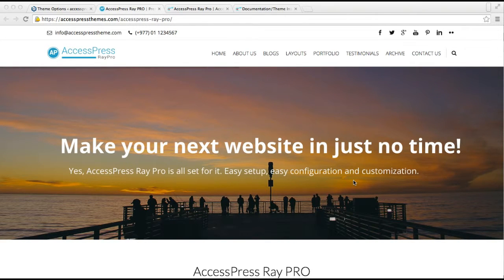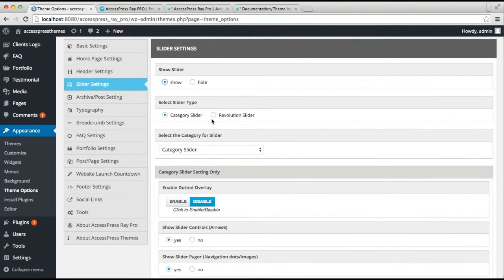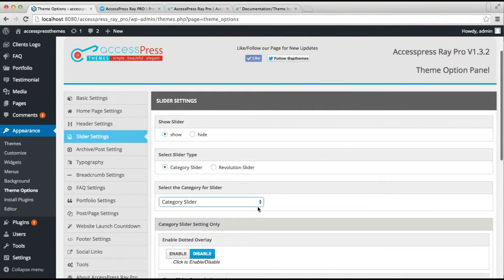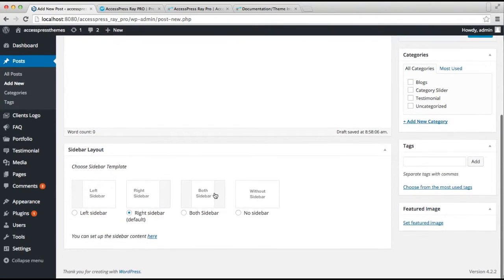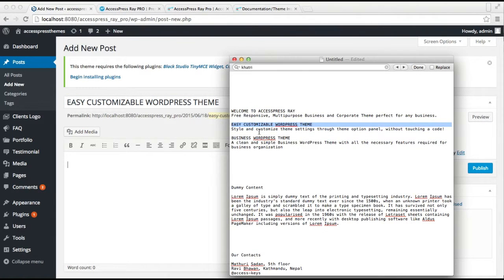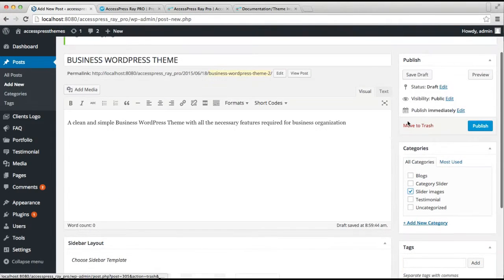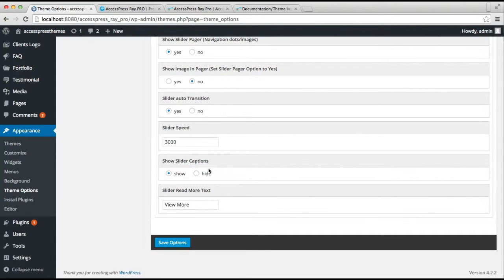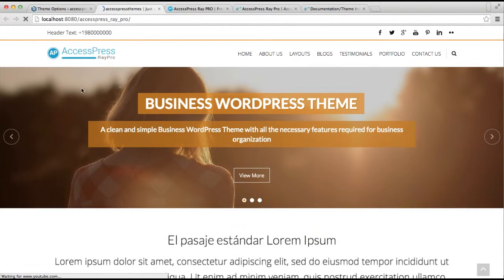AccessPress Ray Pro - How to Upload Slider Images and Configure its Setting | WordPress Tutorial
AccessPress Ray PRO – is smart and flexible multipurpose premium WordPress theme. It is feature-rich and flexible with a lot of theme options. It is clean and beautifully designed responsive theme, which can be used by any business.

6 premium WordPress themes well suited for all sort of websites. Professional, well coded and highly configurable themes for you.

55+ premium WordPress plugins of many different types. High user ratings, great quality and best sellers in CodeCanyon marketplace.

8Degree Themes offers 15+ free WordPress themes and 16+ premium WordPress themes  carefully crafted with creativity.